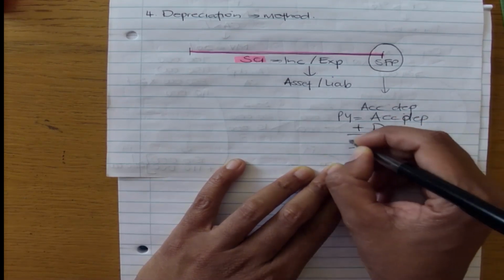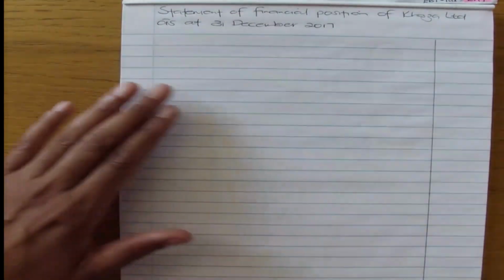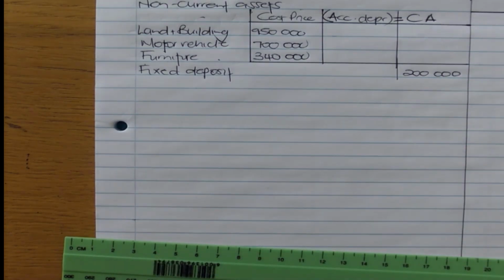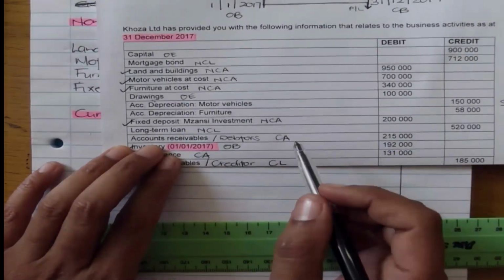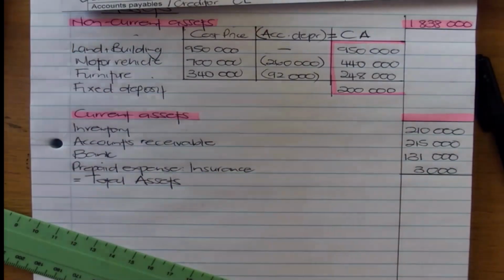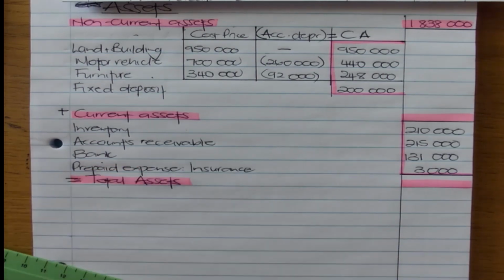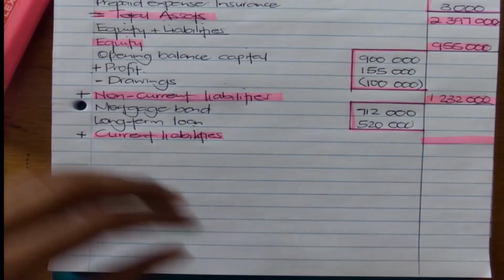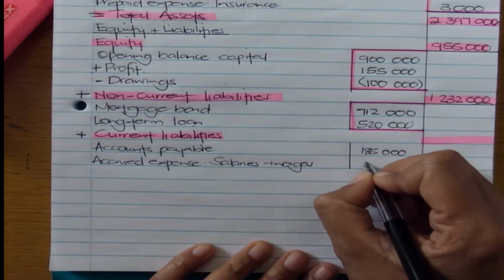EDSU-RONEL CASSIM-FINANCIAL STATEMENTS PART 3 (BAAAM4A)